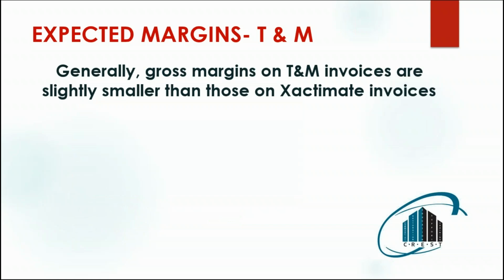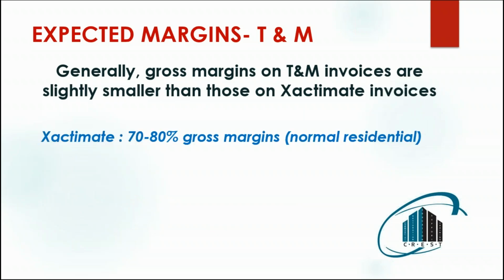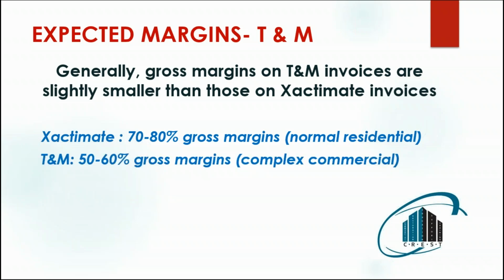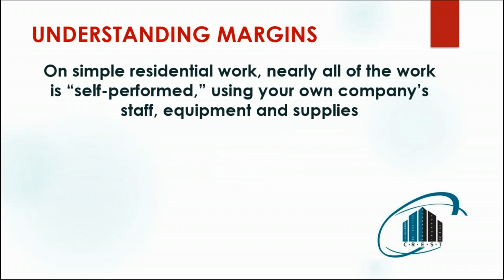Commercial Invoicing Part 9 of 10 T&M Margins